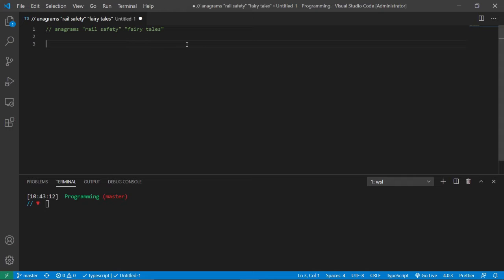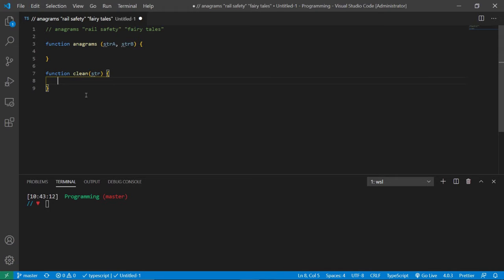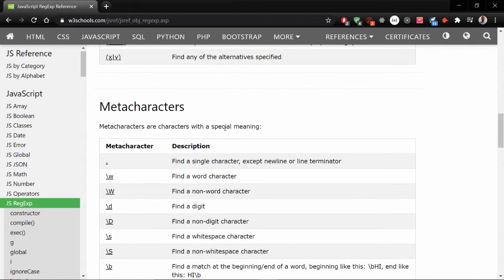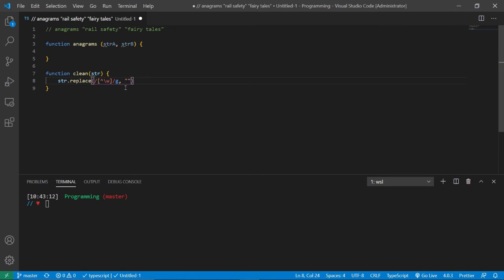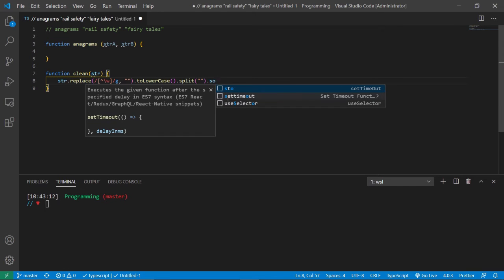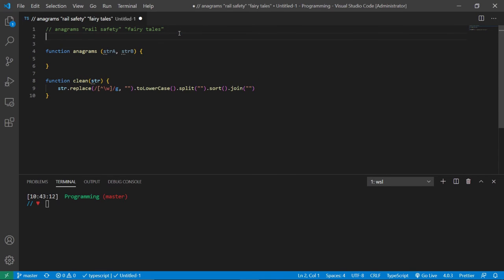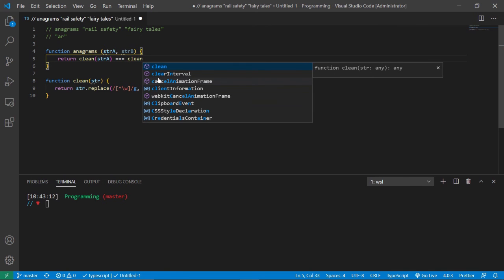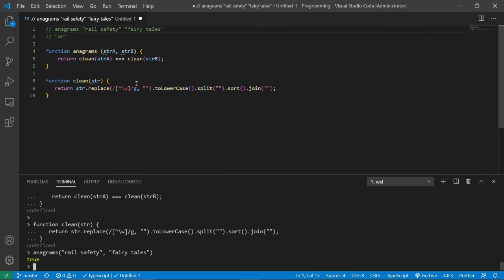Build an Anagrams tester with JavaScript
In this video, I will show one of many ways to create an anagram tester function.